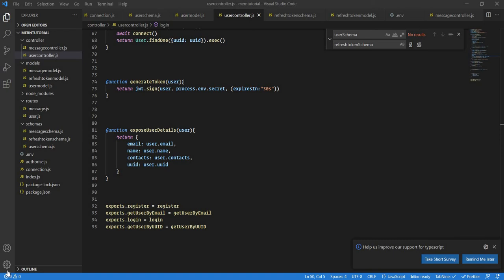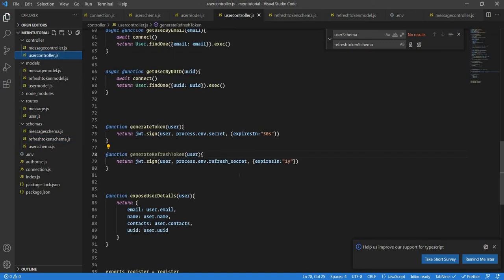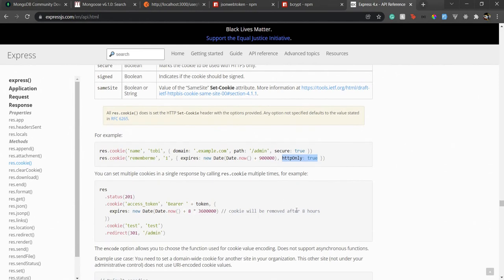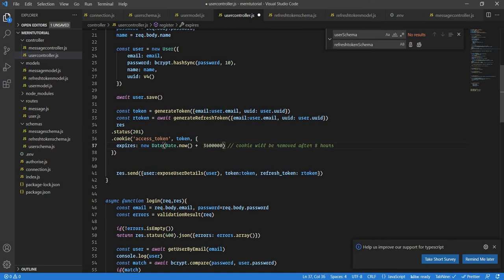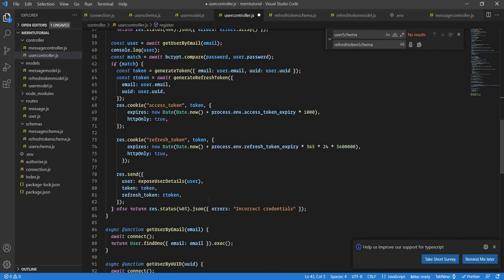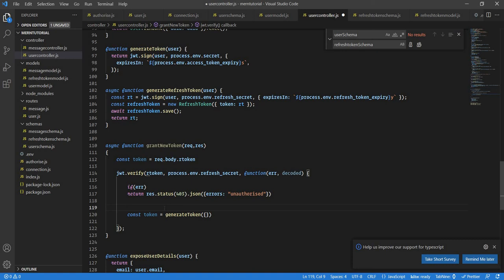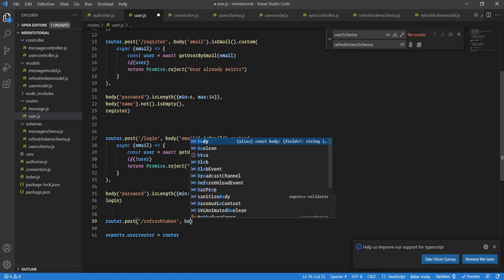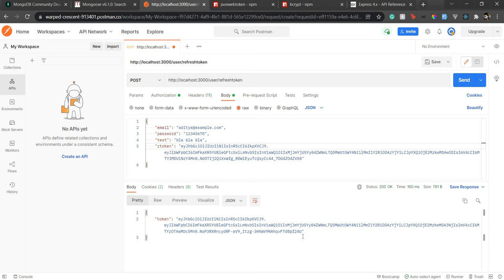Chat App using MERN stack | Part 4 | Refresh Token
Hi all,

In this video, we will see the concept of refresh token and its usage.